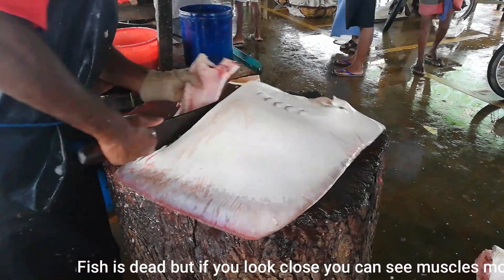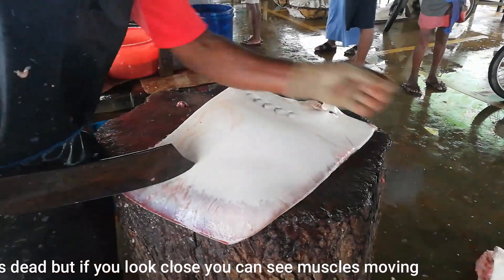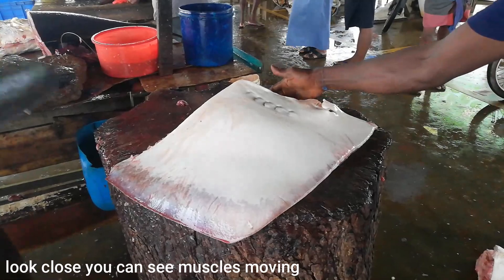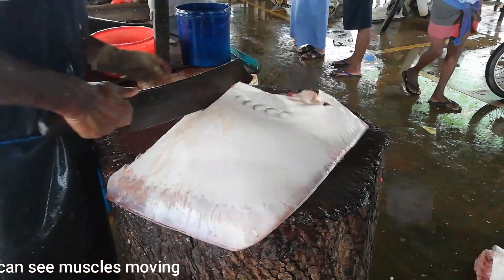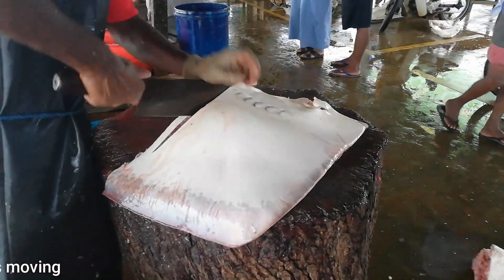Fastest Ray Fish Cutting Skills | Master Cutter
Our main Goal is to show the world how beautiful Sri Lanka is, we will target Sri Lankan culture, village life of Sri Lanka, things made in Sri Lanka

a big fish cutting,
street food tour sri lanka,sri lanka street food videofish sri lankan curry,fish sri lankan recipes,arowana fish sri lanka,thippili fish sri lanka,